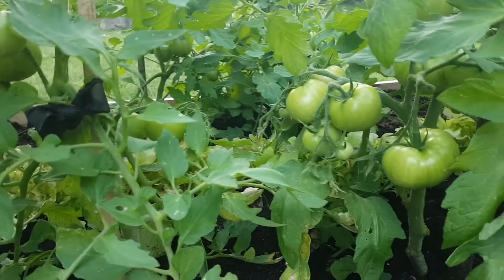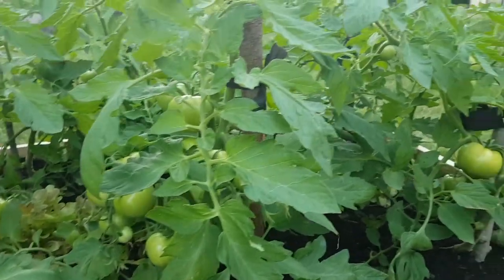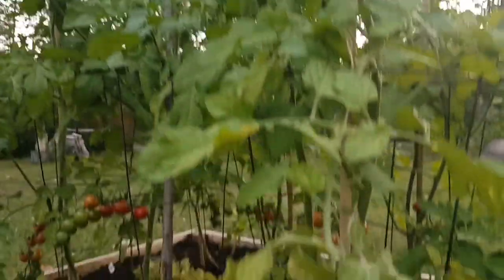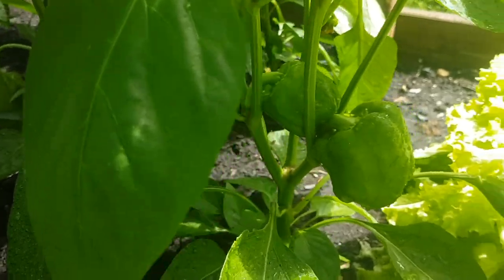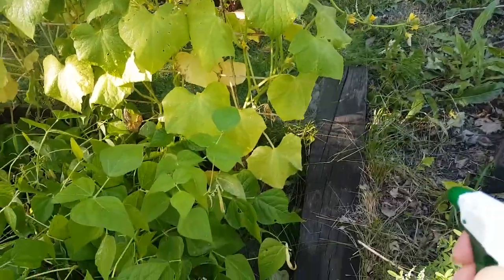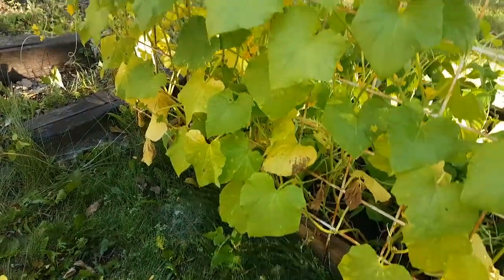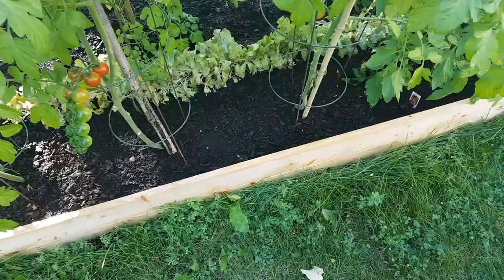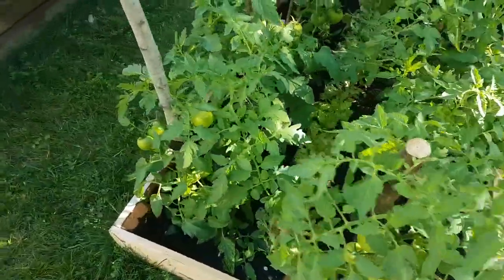Blossom End Rot | Treatment and Prevention In My Hobby Garden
My latest video is about how I'm dealing with Blossom end rot and treatment and prevention in my hobby garden. Because of calcium deficiencies, I had to treat my Manitoba tomatoes in my hobbygarden that have been affected, as well as prevent other tomato plants from being attacked. Feeding and watering your garden is so important to prevent disease and pests and there are simple steps to help prevent these.

blossomendrot doesn't have to wipe out the garden you worked so hard to grow, you just have to know how to avoid some of these simple problems before they start.

I'm also providing a Pinterest link to the Castile soap recipe I use to make my diy bug and powdery mildew prevention spray.